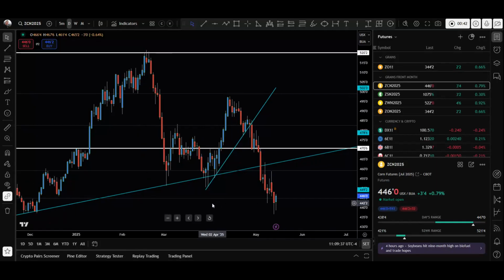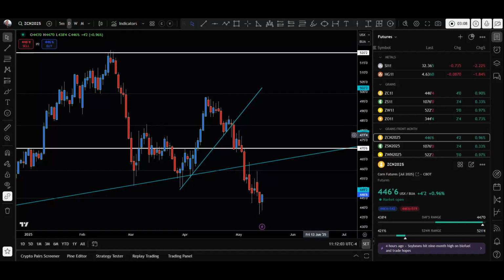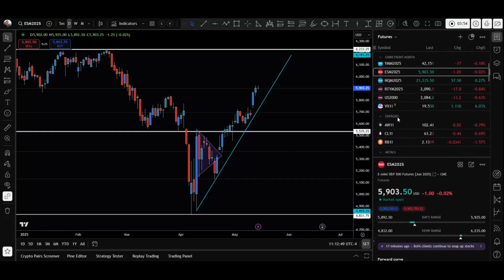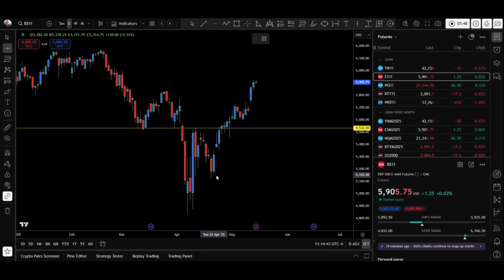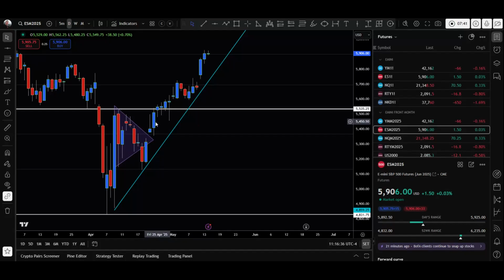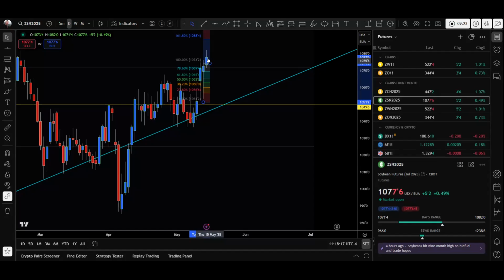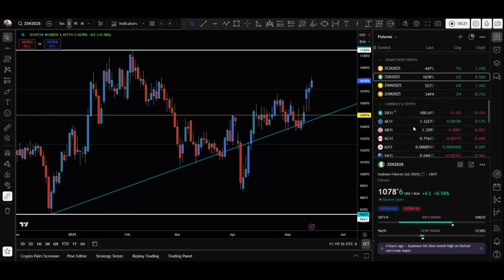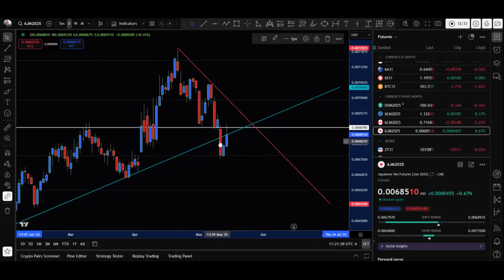How I Trend the Trend for Beginners part 3 FOREX COMMODITIES GOLD OIL STOCK INDEX ES NQ RTY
The Holy Grail of Trading: Mastering Support, Resistance  📈🏛️

Success in the markets isn't about finding a "magic" indicator; it's about mastering the most fundamental concepts of price action. Join me, Clifford, The 25 Year Trader, for Part 3 of our trend-trading series as I reveal the "Holy Grail" of professional trading: Support and Resistance, powered by my signature Three-Bar Method.

In this video, we cover: ✅ The Three-Bar Method: How to use three specific price bars to identify "lines in the sand" that the smart money is watching. ✅ Ceilings & Floors: A beginner-friendly breakdown of how to identify significant market resistance (the ceiling) and support (the floor) using structural price action. ✅ The Reality of Trading: Why I'm sharing my recent loss in the corn market and why following your plan is more important than any single win or loss. ✅ The "Confirmation" Signal: Why waiting for a daily close above resistance or below support is the only way to prove the trend is truly on your side. ✅ The 50% Retracement Rule: My specific entry technique using the Fibonacci tool to find high-probability entries at the midpoint of large momentum candles. ✅ Live Market Examples: Walking through real-world setups in the S&P 500 (ES), Soybeans, and the Japanese Yen using the Three-Bar Rule.

Whether you are trading Futures, Forex, or Commodities, learning to "trade what you see" at key levels is the simplest way to build long-term consistency.

00:00 – Introduction: Mastering the Final Piece of the Puzzle
00:41 – Recap: The Three-Bar Trendline Method in Action
01:03 – Lessons from the Corn Market: Managing Losses in a System
01:46 – The "Holy Grail" Revealed: Support and Resistance
03:02 – Why Support and Resistance are the Kings of the Market
03:37 – S&P 500 Case Study: Identifying Ceilings and Floors
04:47 – Market Volatility: Cutting Through the Noise with Daily Charts
06:12 – The Buy Signal: Closing Above Resistance
06:44 – Entry Strategy: Using the 50% Candle Retracement Rule
08:27 – Soybeans Analysis: Applying the System to Commodities
09:21 – Fibonacci & Tools: Measuring Professional Pullbacks
10:32 – Trading the Downtrend: Rules for Selling Support Breaks
11:54 – Japanese Yen Case Study: Spotting Reversals Early
12:35 – Risk Management: Where to Place Your Professional Stop Loss
13:12 – Summary: Up, Down, and Sideways Market Management
14:06 – Closing Thoughts: Trade What You See on the Charts

RISK DISCLOSURE